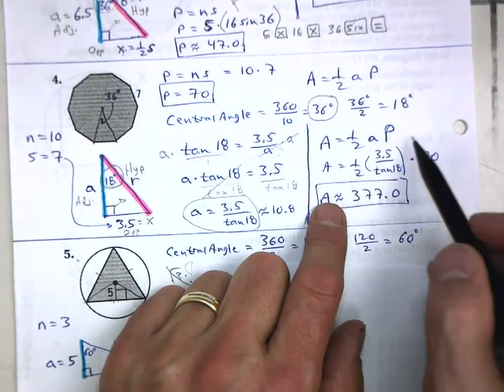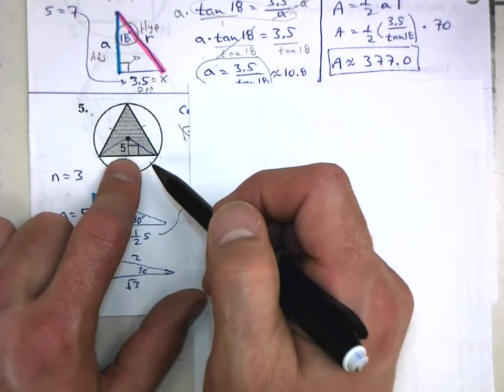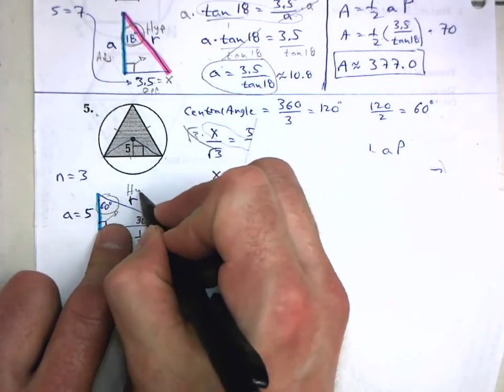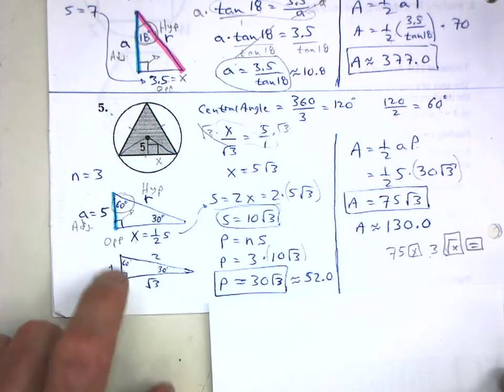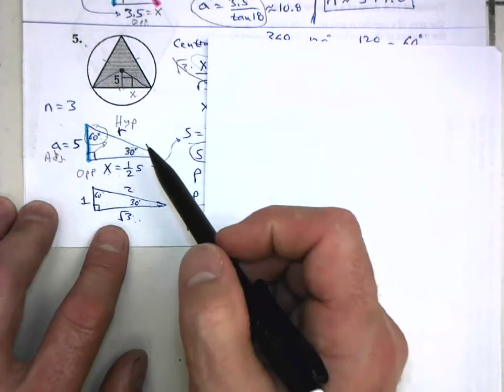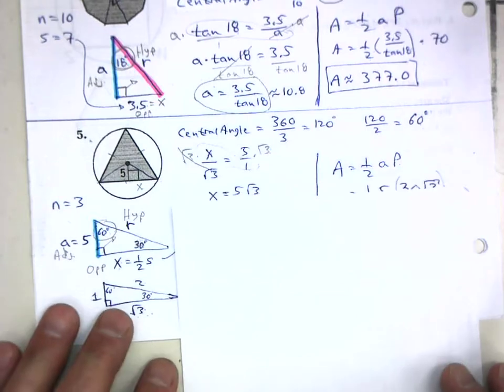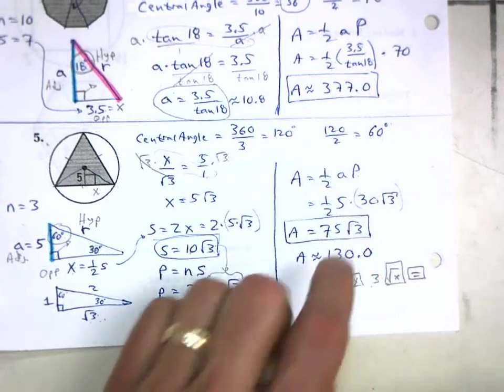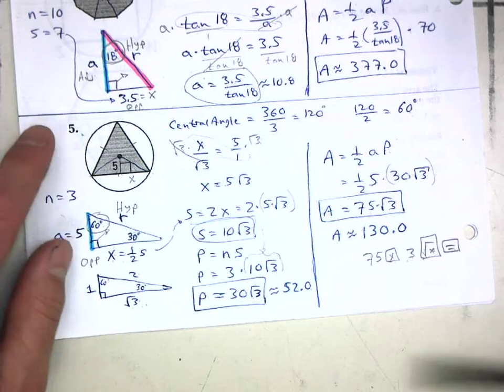11.3 (back pg, 2 of 2) Areas of Regular Polygons